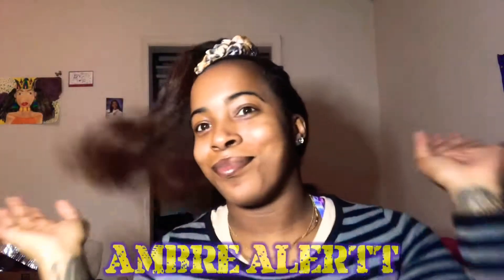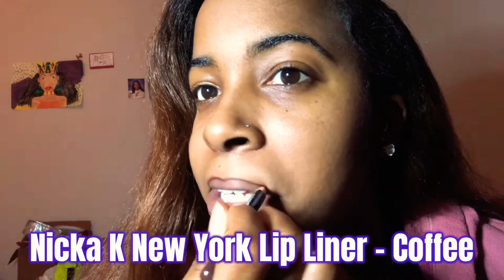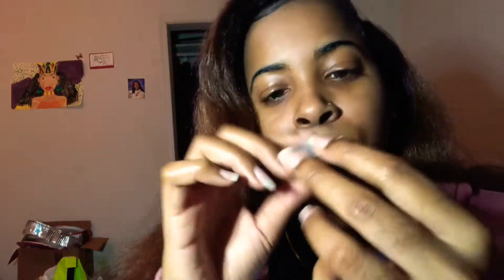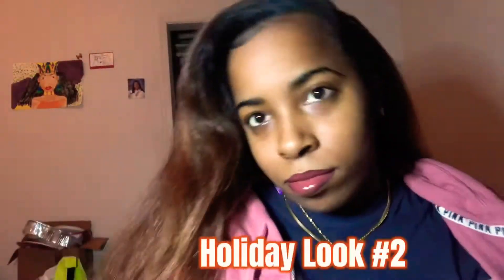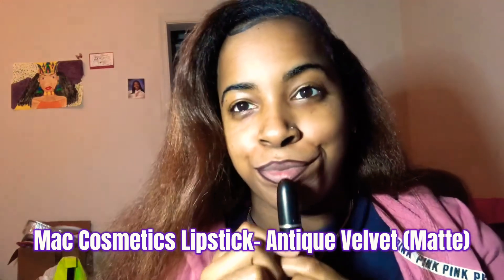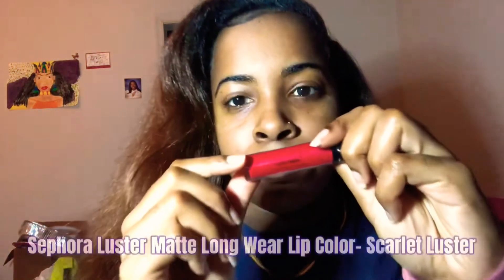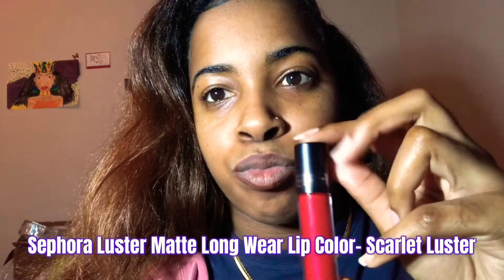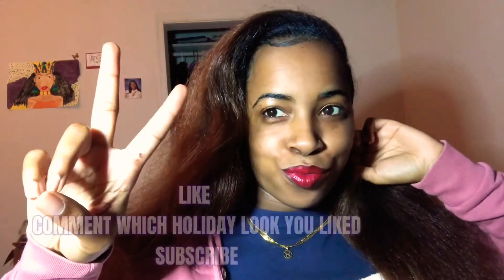4 Holiday Lipstick Looks To Get EVERYONE SHOOK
Merry Christmas Eve Alertt Gang! I Decided To Do A Lipstick Video For The Holidays, To Add A Special Twist. I Hope You Guys Enjoy This Video. Some Of The Lipsticks Are Either Sold Out Or Unavailable On The Website, So I Added Some Lipsticks That Are Close To Them As An Alternative.